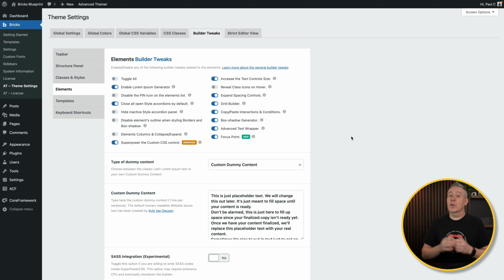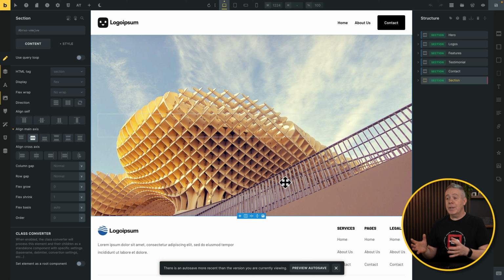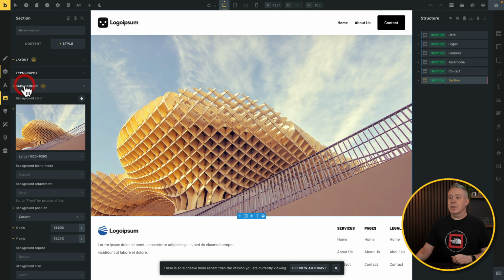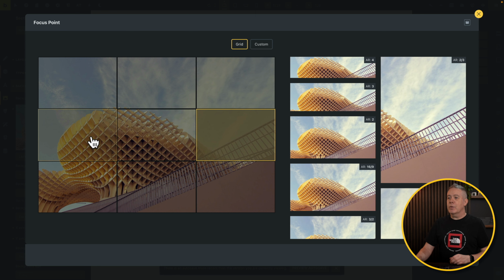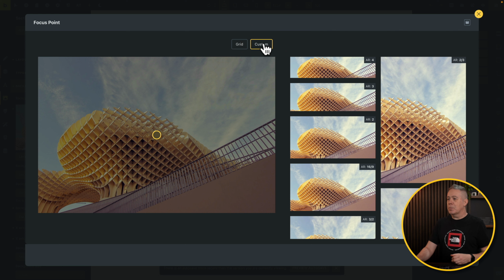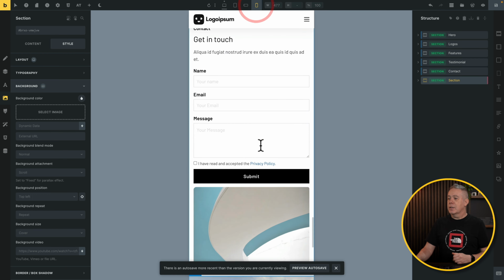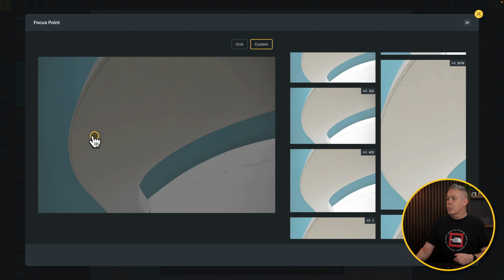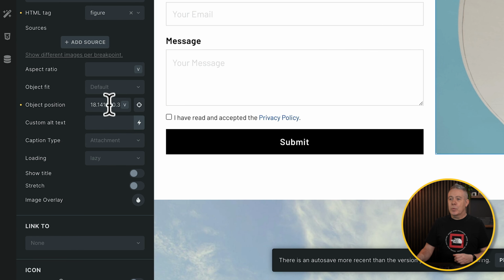Mastering Perfect Images for All Screen Sizes - Advanced Themer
In this video, I dive into the latest beta version of Advanced Themer, focusing on its standout new feature: the Focus Point feature.

Designed to enhance web design, this tool allows for precise background image positioning across various device views, ensuring your website looks perfect on desktop, tablet, and mobile landscapes.

I'll guide you through enabling the feature, utilizing it within your design, and applying it to the background and individual images within your sections.

► WORDPRESS PLUGINS ◄